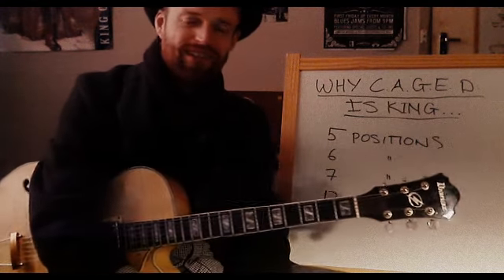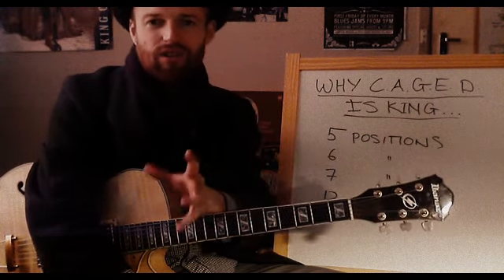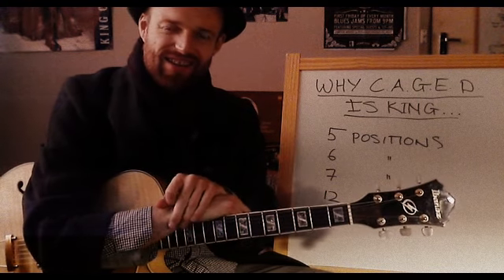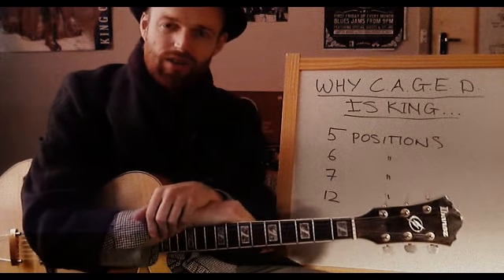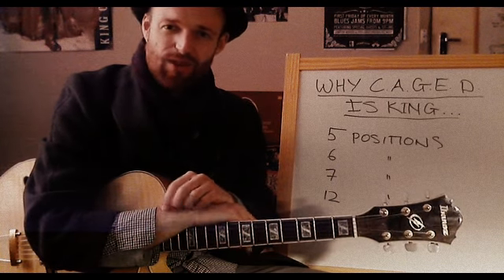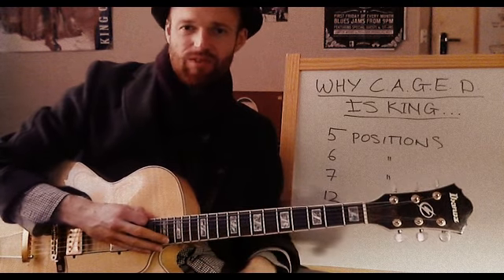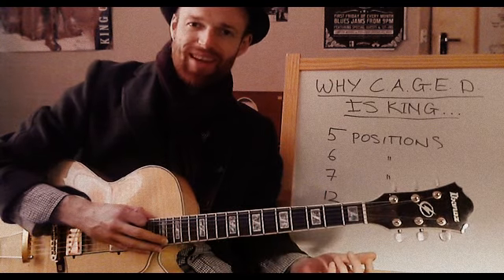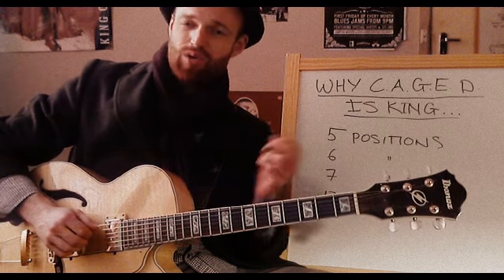Why C.A.G.E.D. Is King.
I've seen some bad reviews of the C.A.G.E.D. system lately, so I thought I'd throw my my two cents in. Having explored the 12 and seven position approaches over the last 20 years, as well as checking out the six position system, (all of which have their merits) I feel that the 5 position (or 'region' really) system trumps them all, especially early in your development.

All delivered over a soul influenced C Major 7th loop.